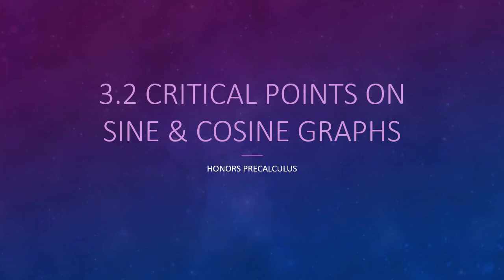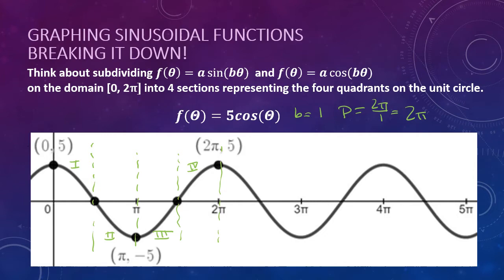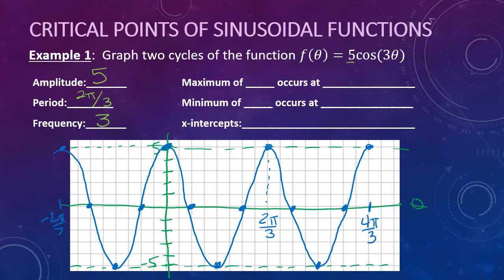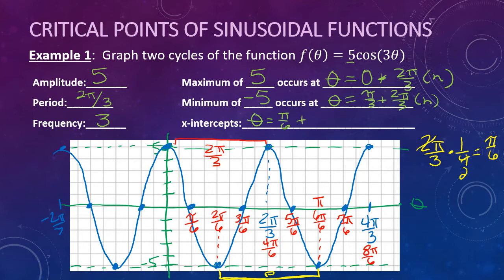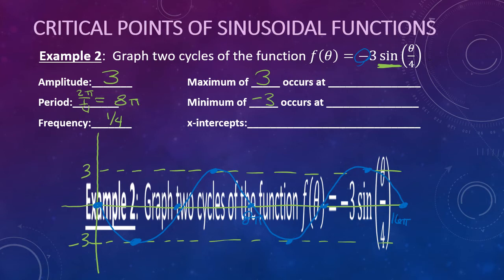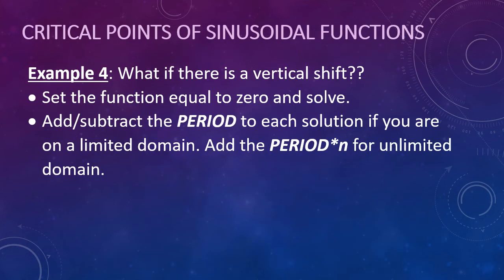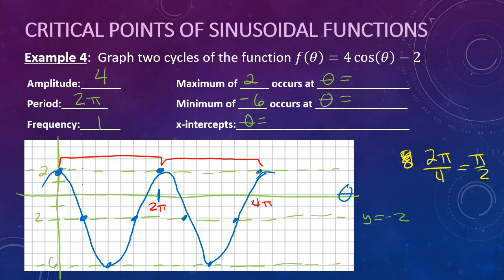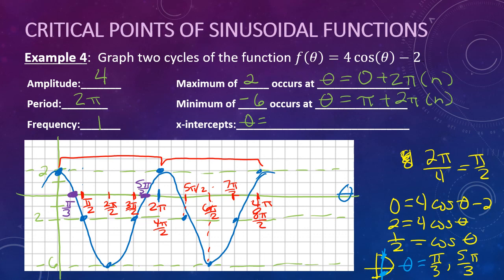Notes 3 02 VIDEO Sine Cosine Critical Points